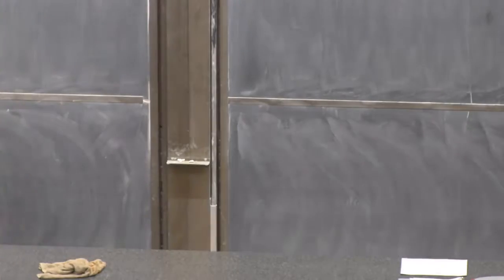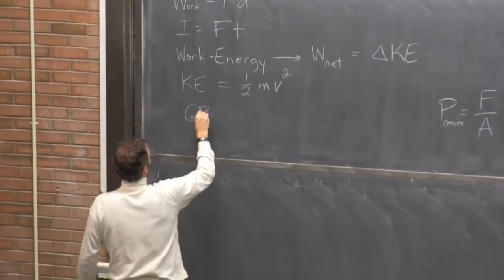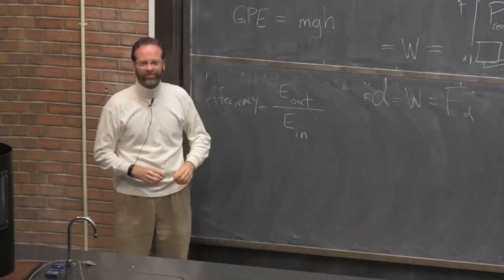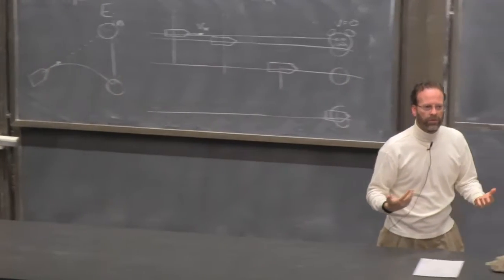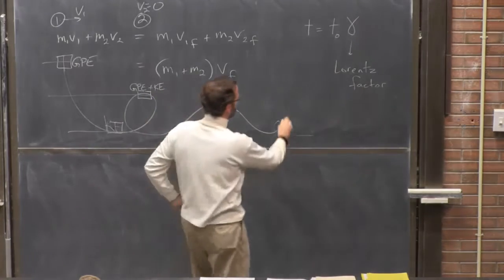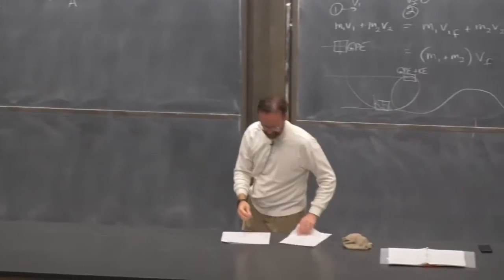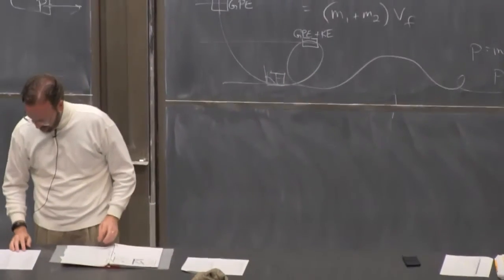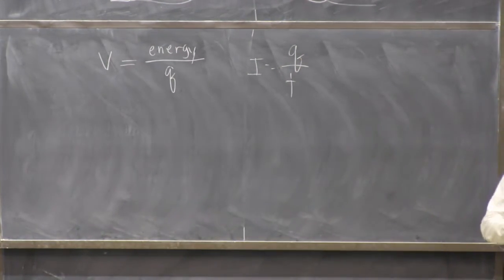The Way Things Work: Dec. 7, 2016